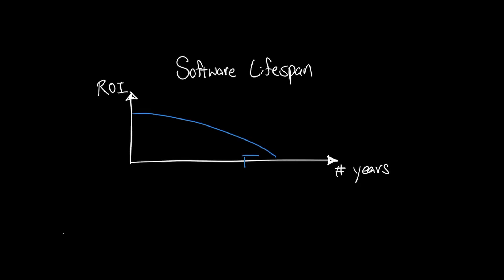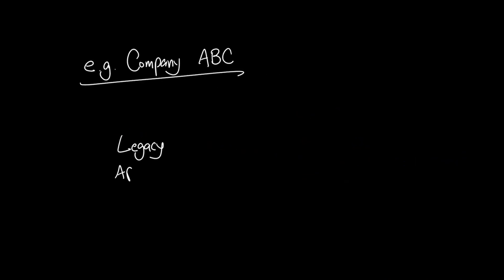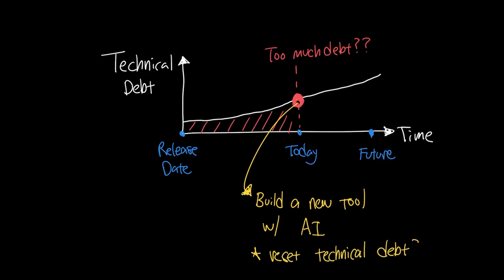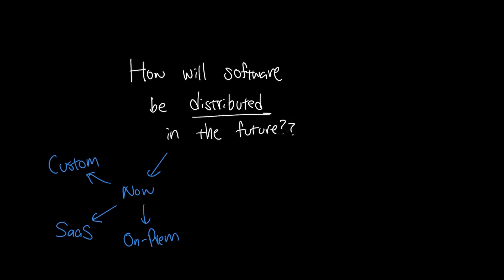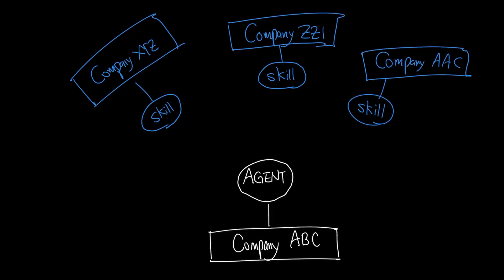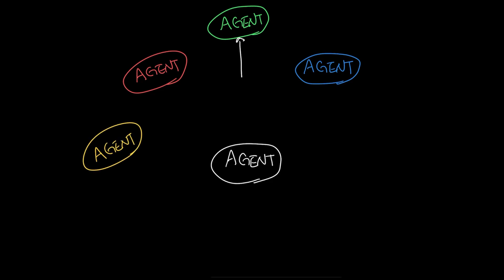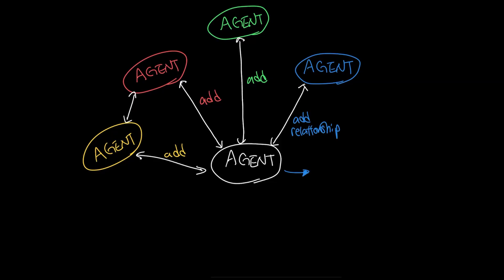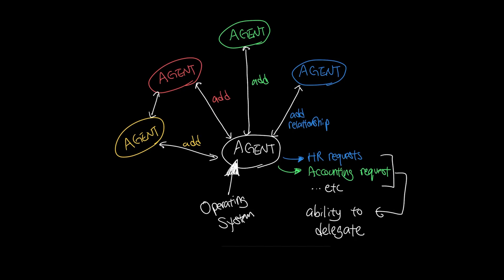Software is dead, Agents win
Software industry is about to change with AI but not how you think. We could see changes in how we view software deployment's pace using Coding agents that make software cheaper and faster. Tools like Cursor, Claude Code, and Cline helps deliver products at a speed we have not seen before. Is it possible that we will have Agent-to-agent (A2A), tools, MCPs, and agentic network transform the entire industry?